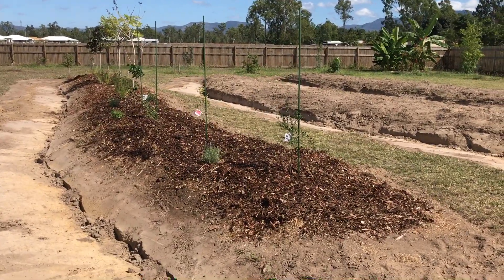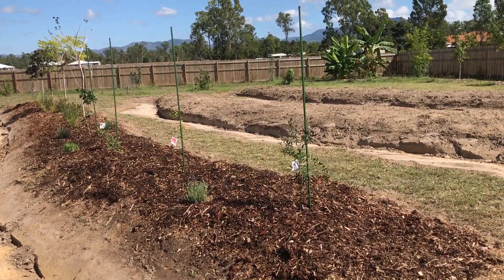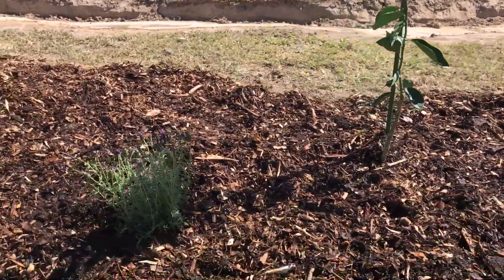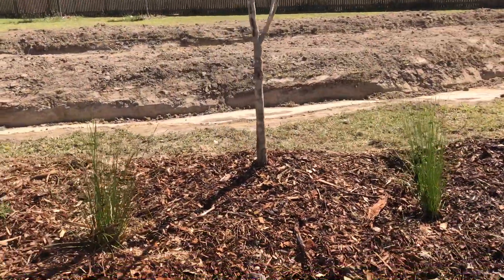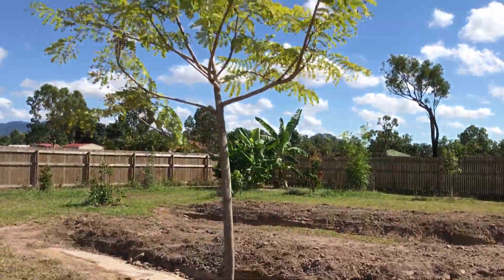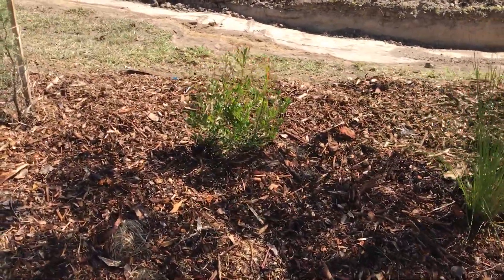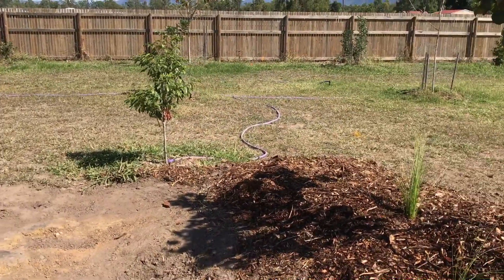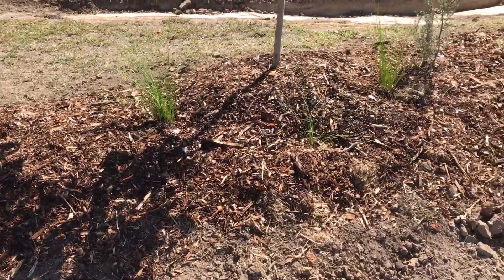Permaculture Swales at my place Townsville # 2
Swales at my place. I'm in an arid tropical zone, with quite a few years of drought behind me. Anyway, I'll try.